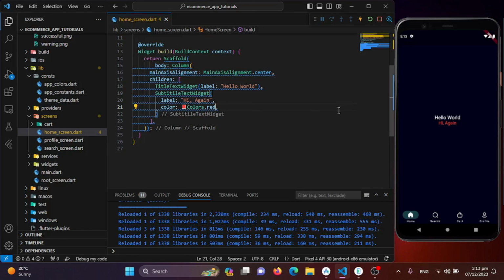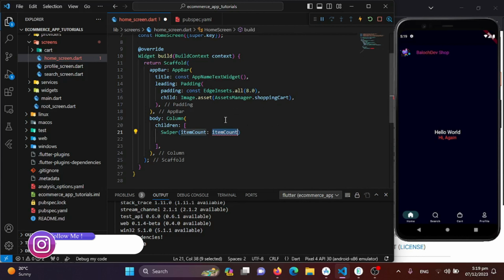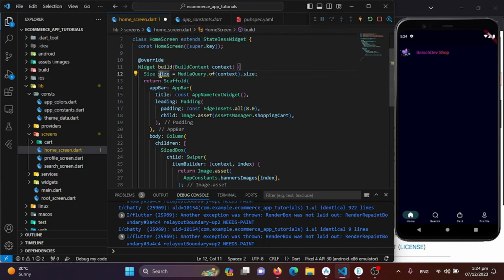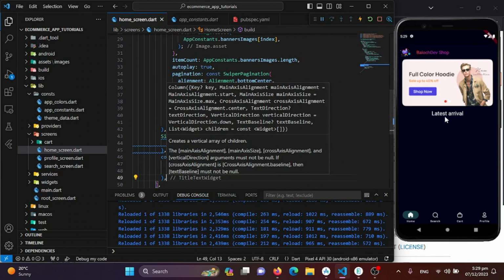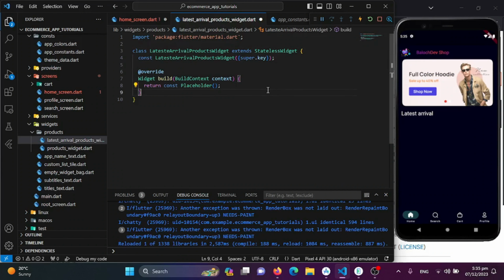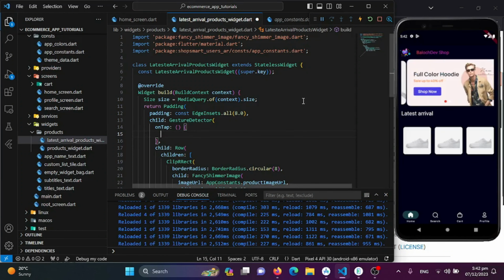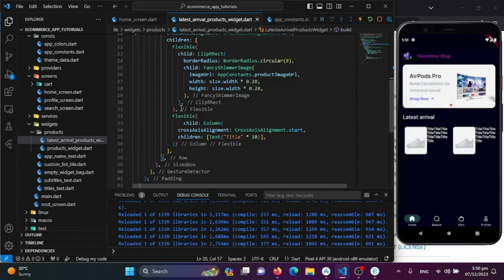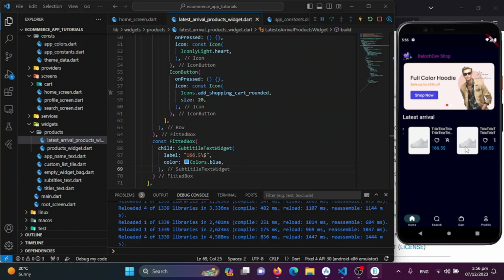Flutter X Firebase E-Commerce App • Designing Home Screen | Part 8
Description:
🚀 Welcome to Part 8 of our Flutter X Firebase E-Commerce App series, where we immerse ourselves in the heart of the application – the Home Screen! Join us as we explore the perfect synergy of Flutter and Firebase to design an engaging and visually stunning Home Screen for our E-Commerce application. 🌟🏠

📚 In this tutorial, you'll delve into:
- 🎨 Designing a captivating and user-friendly Home Screen.
- 🔗 Integrating Firebase for real-time updates and product synchronization.
- 🚀 Enhancing the user experience with intuitive design elements.
- 💼 Best practices for creating an efficient and aesthetically pleasing home interface.

Whether you're a Flutter enthusiast, a beginner eager to master Firebase integration, or a seasoned developer, this series empowers you to create a feature-rich and visually captivating E-Commerce app.

👩‍💻👨‍💻 Join our vibrant Flutter X Firebase community on this thrilling development journey. 🚀